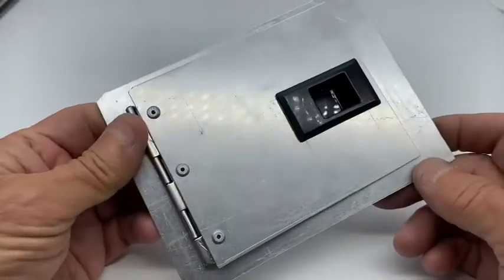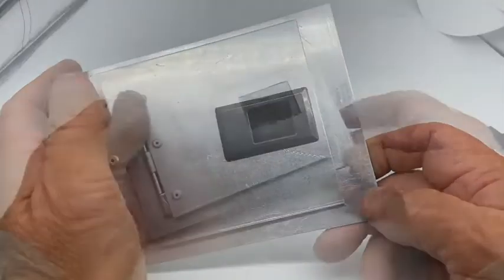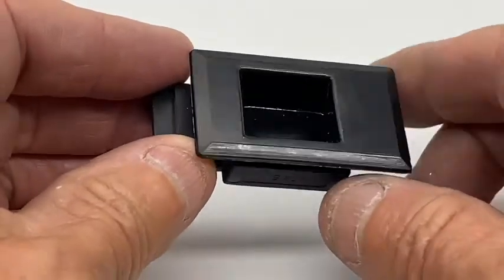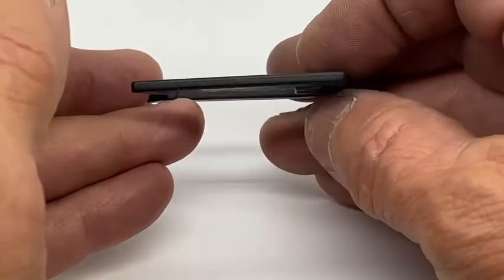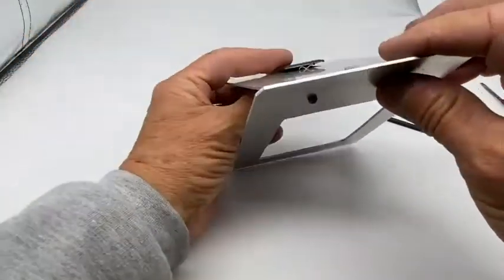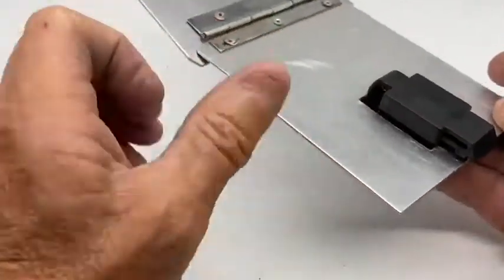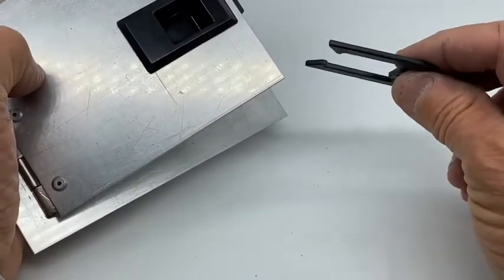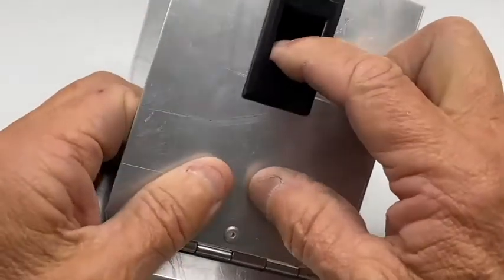Slide Latch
ABS Slide Latch Panel
Ideal for glove glovebox, storage or access panels.